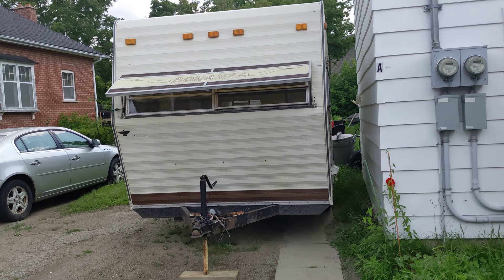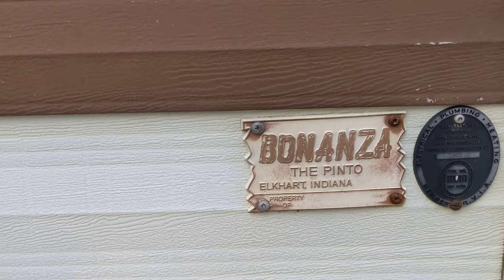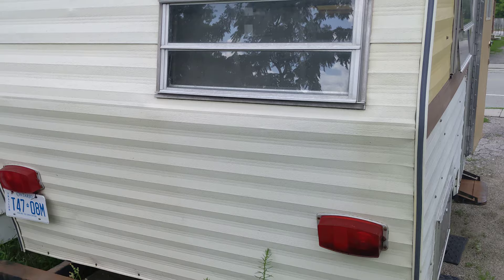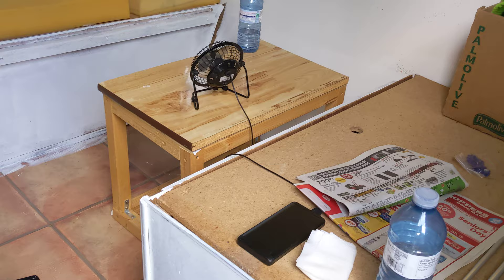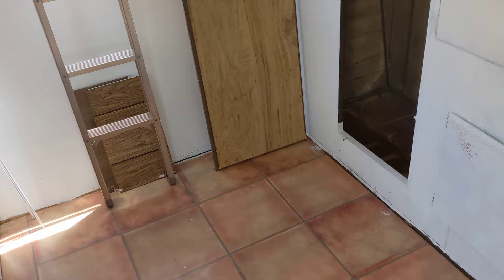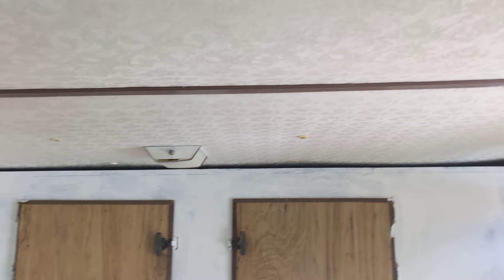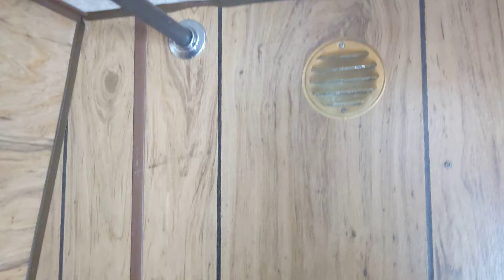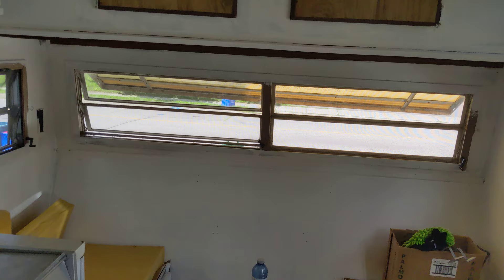Micro Camper! Rare! Vintage Bonanza Pinto Trailer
I Just Purchased This Time Capsule Trailer, It is Original Except the Previous Owner Started to Paint the Inside,{too  bad} Which means I Have to Finish Painting the Mess he Made! It is Very Light ,I towed it with my Little Ford Transit Connect,  2 and a half hours to Bring it Home with No Problem at all!  I have never Heard of this Brand Before, Probably becase it was manufactured in the United States, and I Live in Canada, Eh! If you have info about this Trailer Please Share it in the Comments! Thanks , Please Subscibe and come back often, I will do some updates as I Progress!